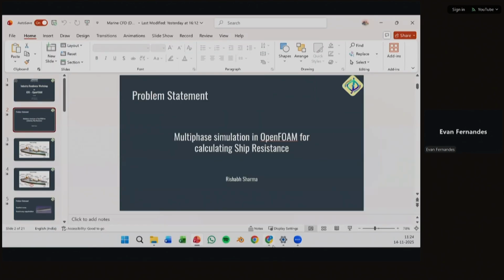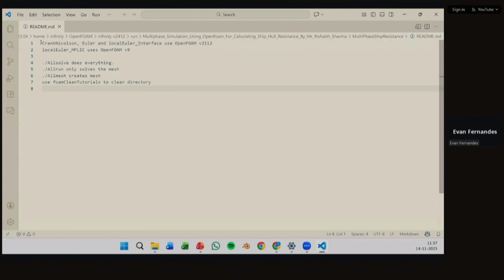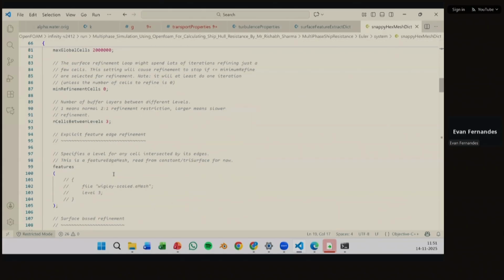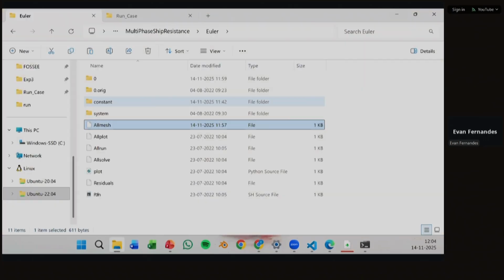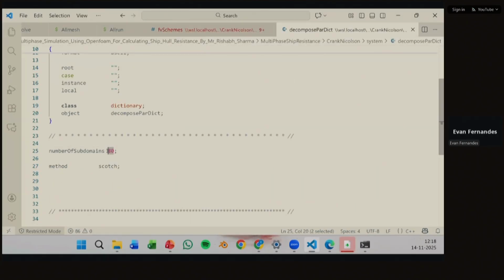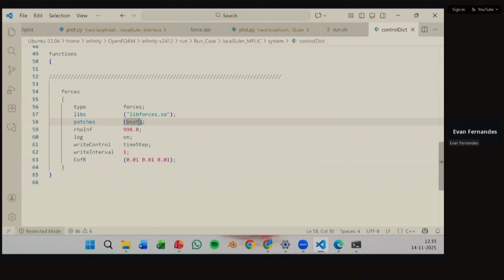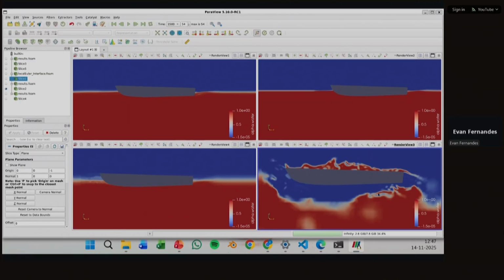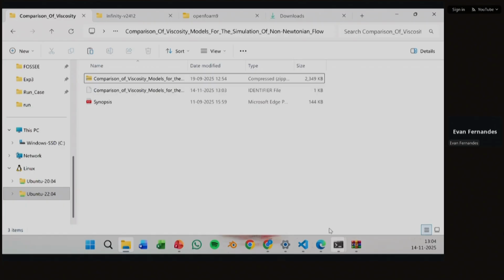IRWCFD S17 Case Study Demonstration: Multiphase Simulation in OpenFOAM